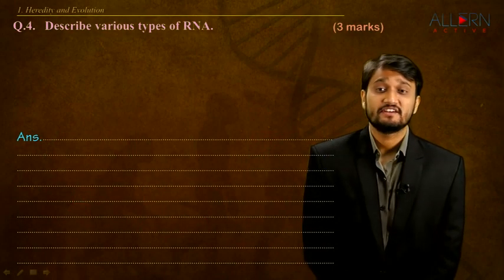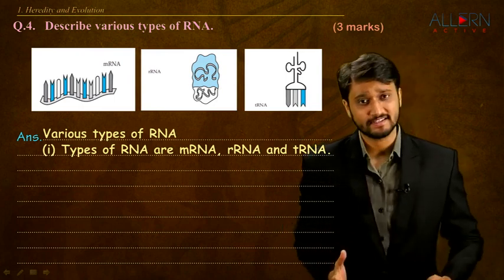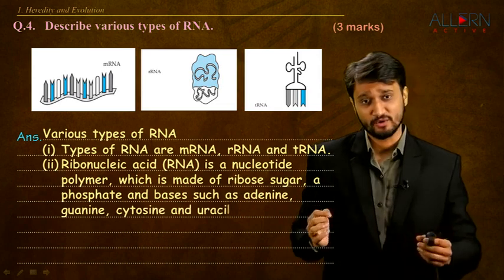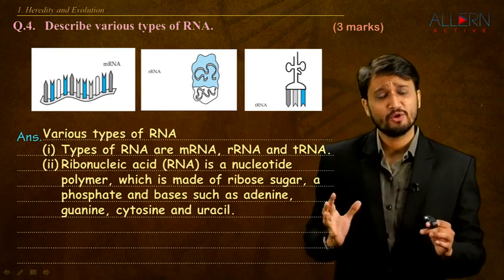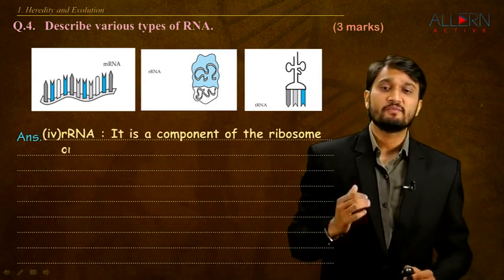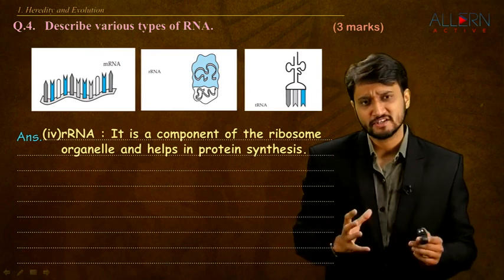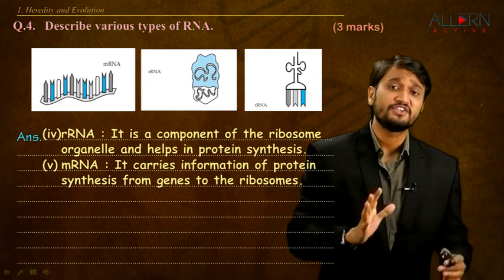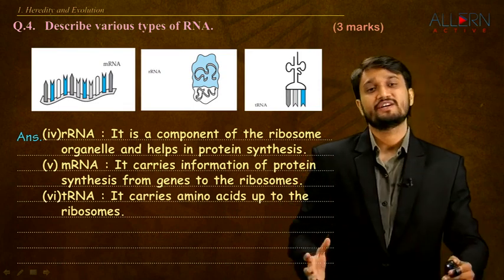Q.7 | Chapter 1 | STB 10th Science-II